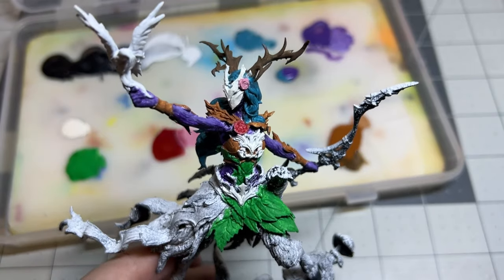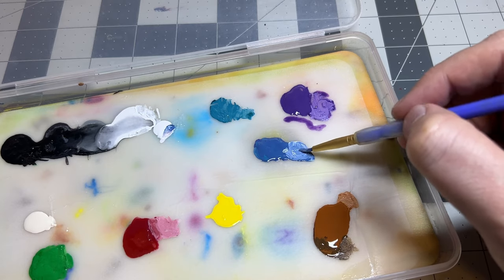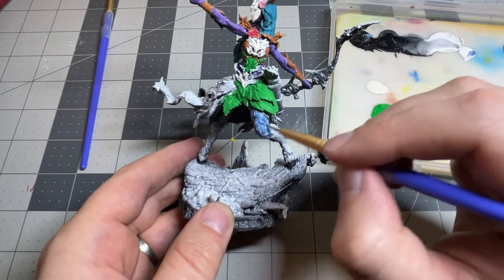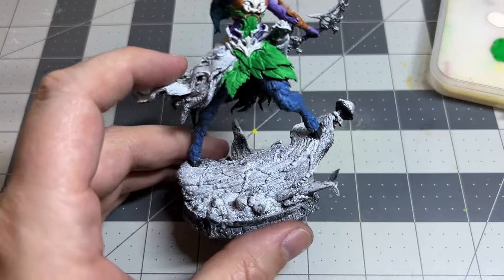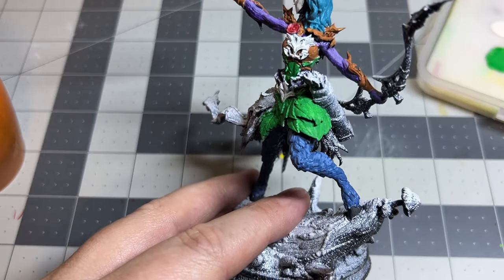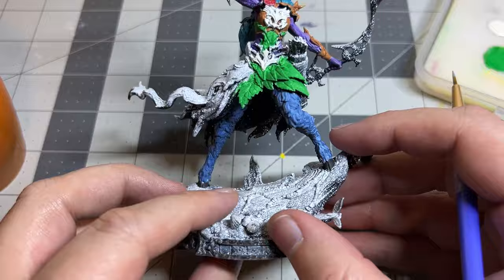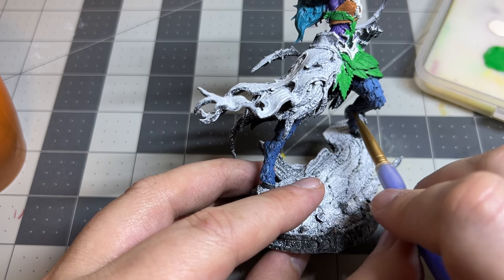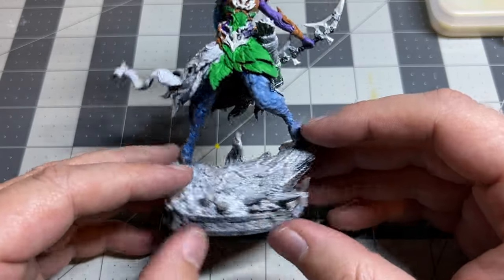How To Paint Fur That Looks Better Than Dry Brushing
I have only been painting models for about a year now and when I learn something new I have to share it. Painting fur always made me a little nervous but after learning how to do it I discovered that its super easy and fun to do. So if you have some furry wolves that need to be painted whether they are DND, Warhammer, Warmachine or just the normal kind this video will help you out!

Here at Pulsegate gaming we want to share the knowledge we've learned over years of tabletop gaming as well as share out journey in creating our own table top war game.